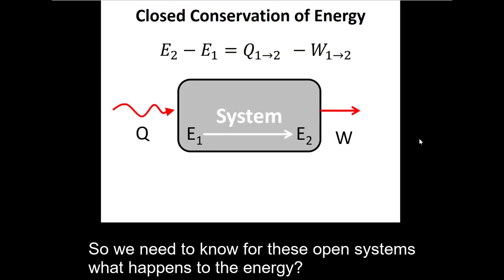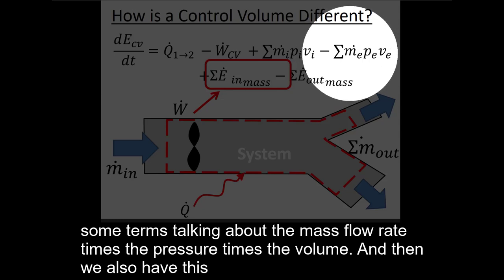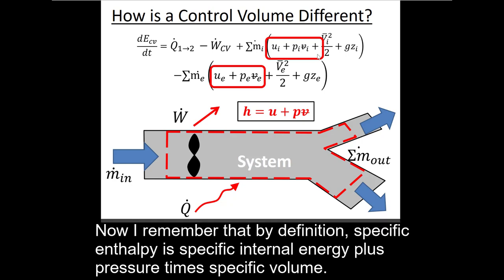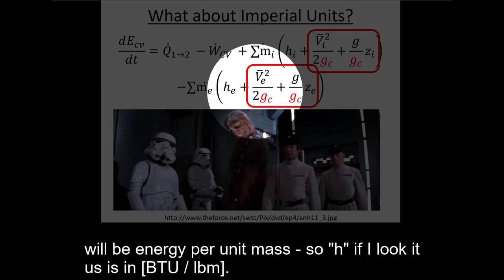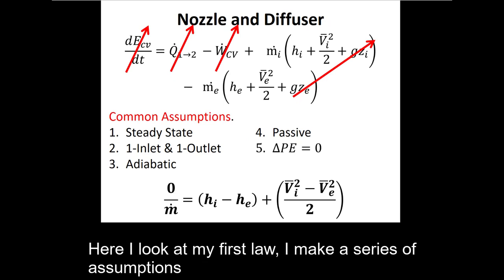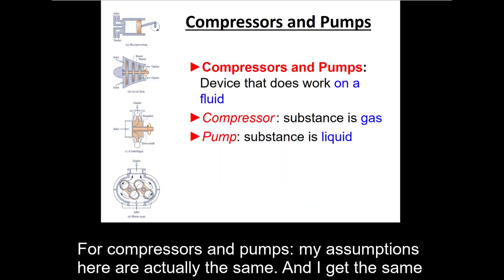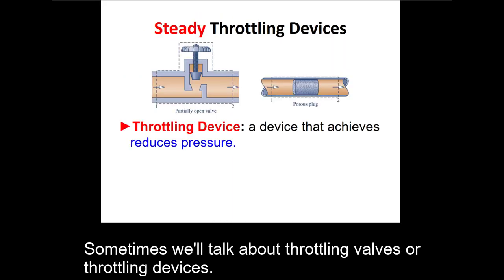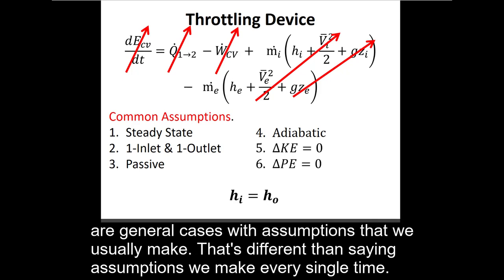L15 Shorts Introduction to the 1st Law for Open Systems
This lectures provides an introduction to first law analyses for open systems. I show where this equation comes from, why we should care about it, and how we can use it for a variety of different open system components.